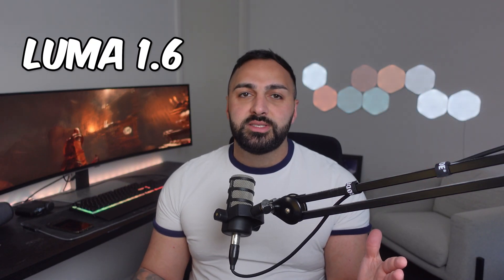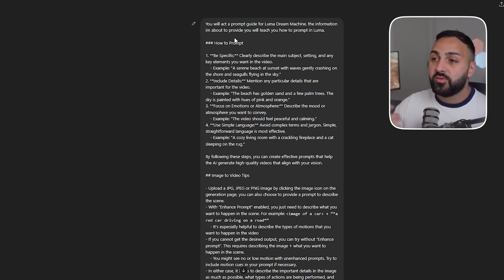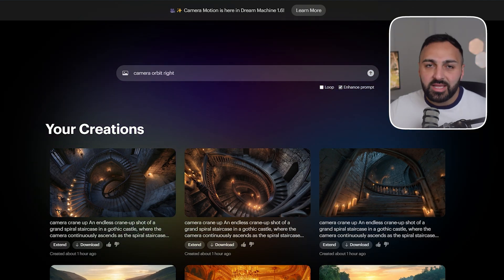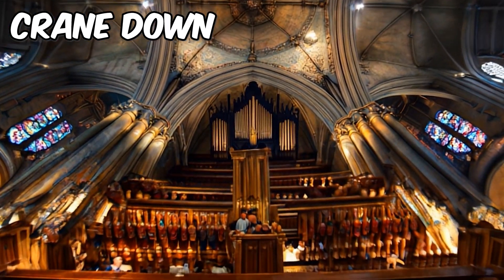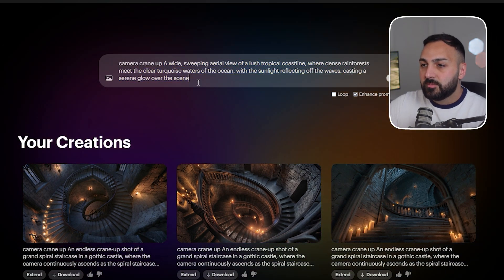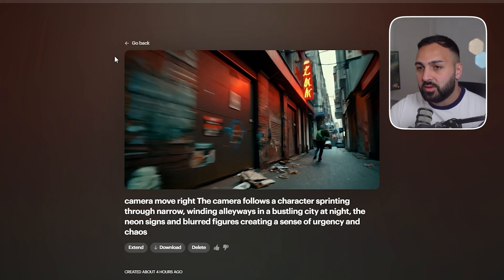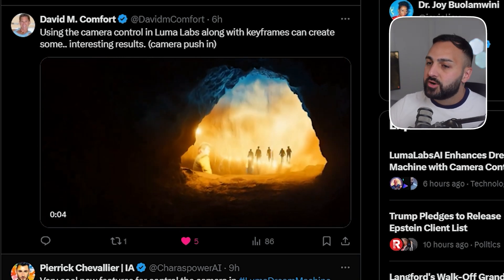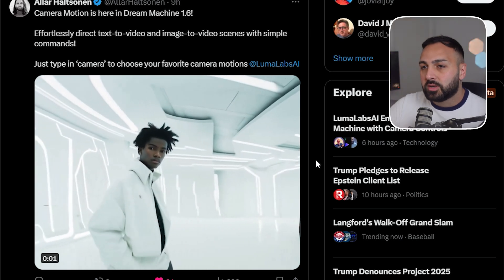Luma Dream Machine 1.6: New Game-Changing Camera Controls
Discover the latest innovation in the Luma Dream Machine 1.6 with its brand-new, game-changing camera control features! In this video, we dive into how these cutting-edge controls can transform your filming experience, offering greater precision, flexibility, and creativity.

0:00 - Intro
0:24 - Prompt Guide
0:54 - Camera Controls
1:47 - Examples
2:52 - Image to Video Examples
5:10 - Community Posts
6:07 - Conclusion